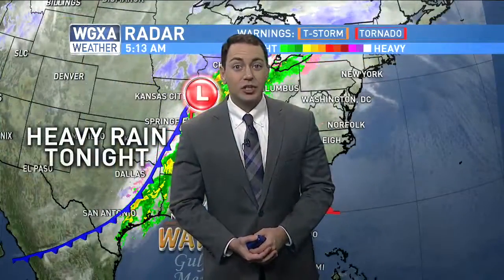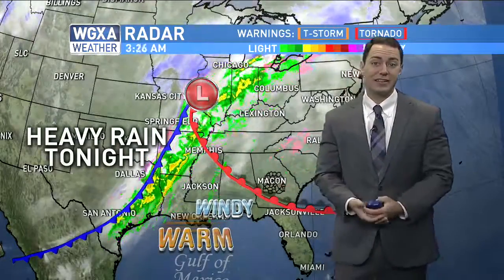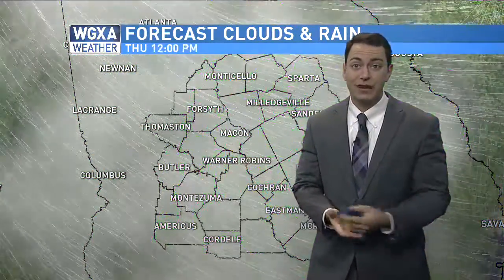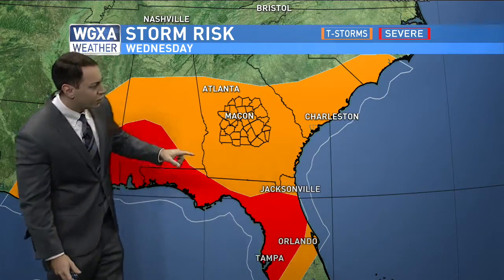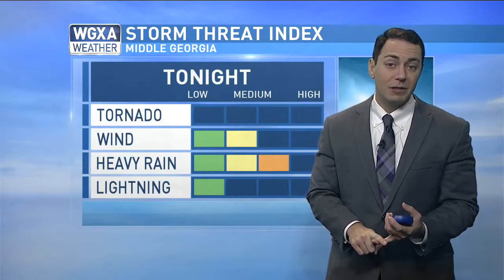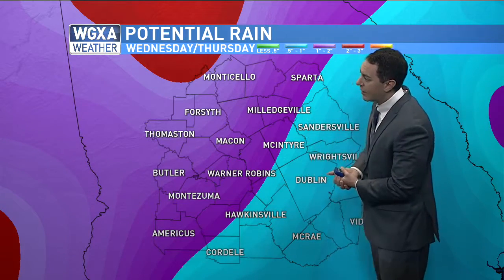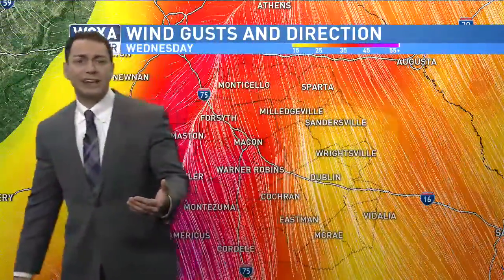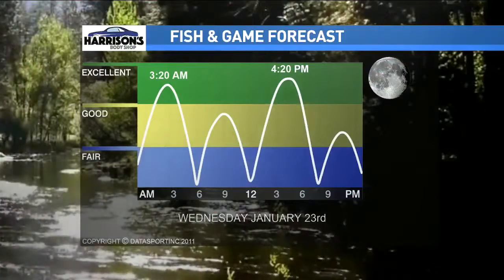Strong wind and heavy rain will move in tonight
A cold front will move in overnight bringing us rain and strong winds. 1-2 inches of rain is possible.